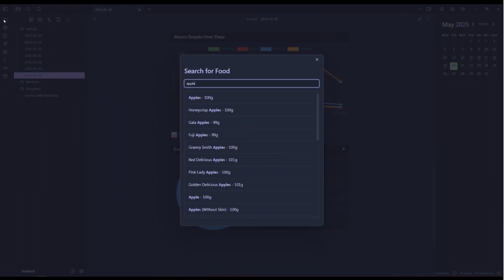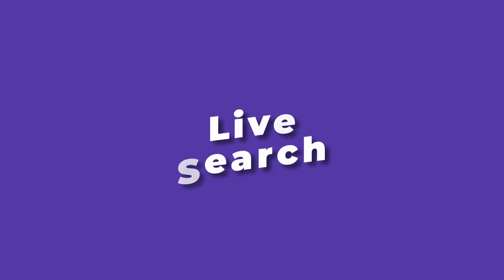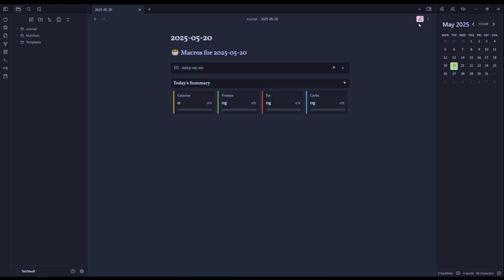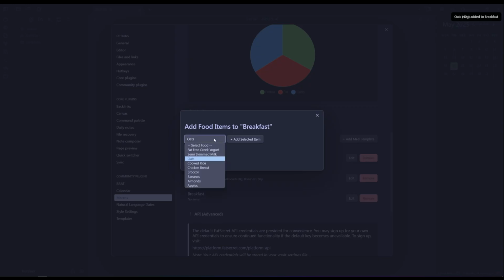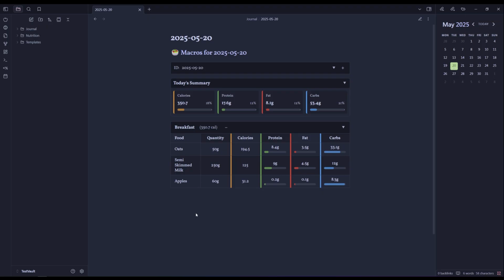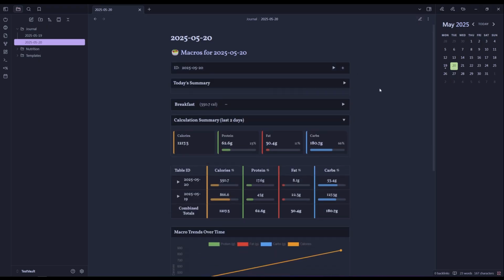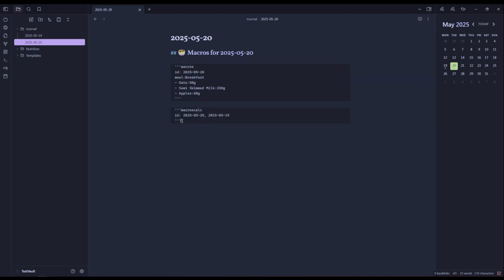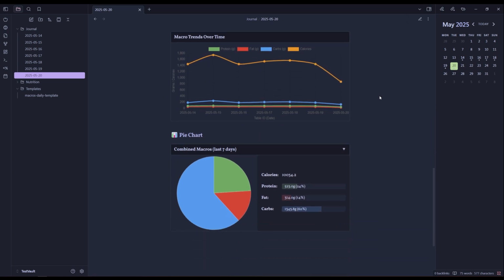Track Macros & Calories in Obsidian | Nutrition Plugin Demo (Macros v2)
Take full control of your nutrition — directly in Obsidian!
*Macros v2* is a powerful plugin for tracking calories, protein, fat, and carbs using dynamic dashboards, charts, and markdown tables.

🍽️ *What this Obsidian plugin can do:*
• 🔍 Live food search via *FatSecret API*
• 📊 Track macros in markdown with summaries + pie charts
• 📅 Automate food logging using *Templater* + *Daily Notes*
• 💾 Save meals, reuse templates, and view daily breakdowns

Ideal for Obsidian users who love markdown and want to take control of their health data.

🕒 *Timestamps*
0:00 Intro
0:16 Installation
0:40 Initial Settings
1:07 Live Search
1:34 Main Processor
2:20 Meal Templates
4:01 Macros Calculator
5:25 Macros Pie Chart
6:00 Templater & Daily Note
6:39 Outro

🎵 Stay Positive | Lucid Dreaming by FSM Team feat. e s c p